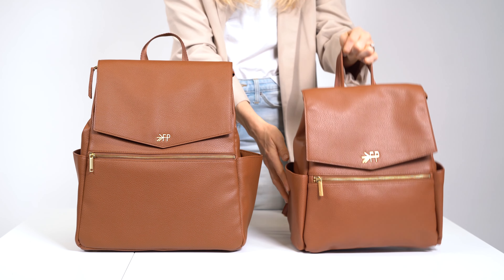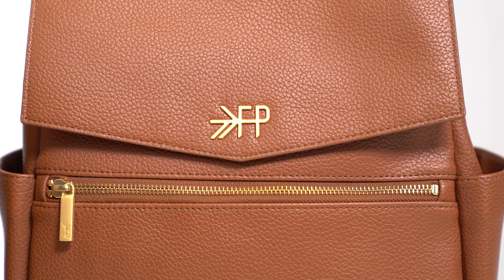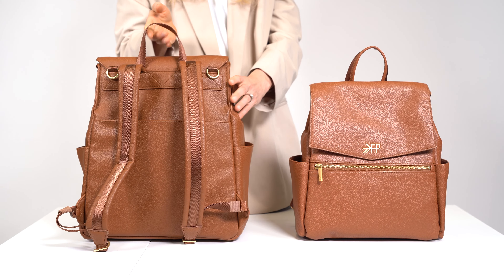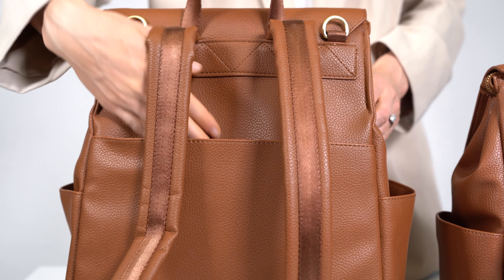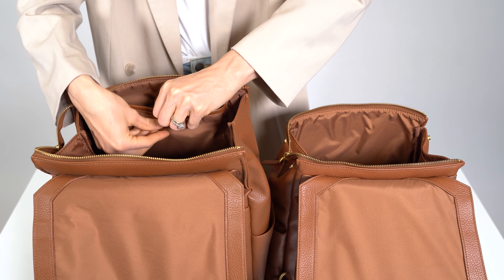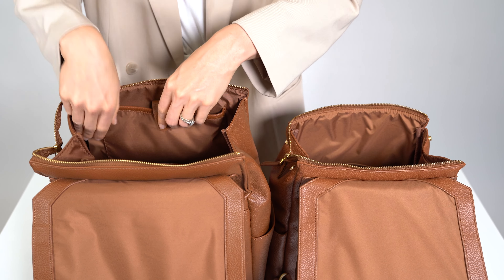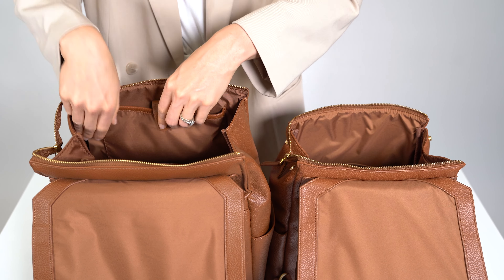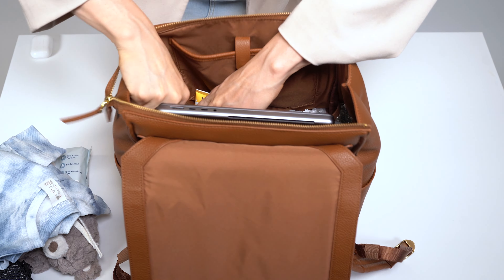Comparing the Classic Diaper Bag II v. The Mini Classic II | Freshly Picked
We wanted to compare two of our bestselling diaper bags to help you decide which size is right for you!

At Freshly Picked, we're proud to empower moms with beautiful and functional products. Join us in supporting a female-led business—for moms, by moms.